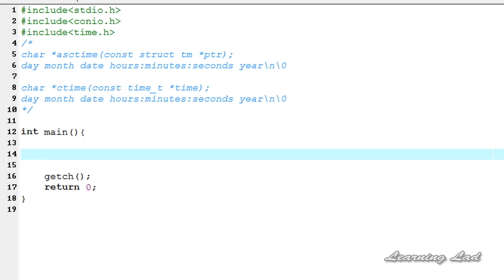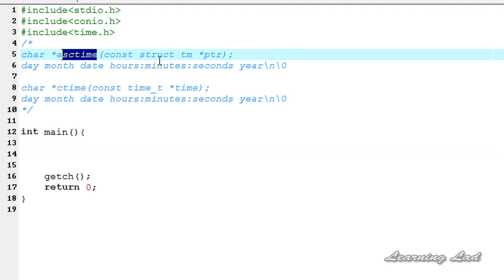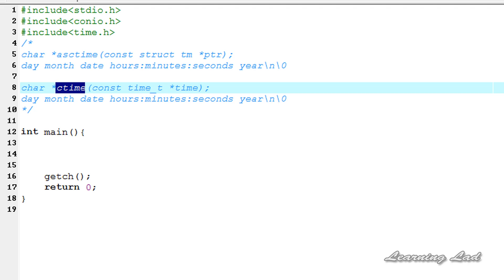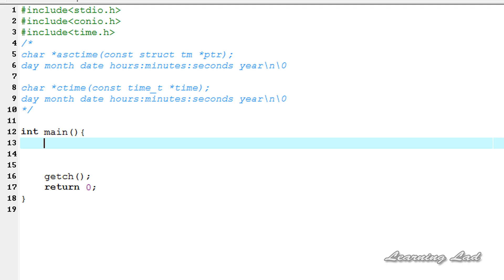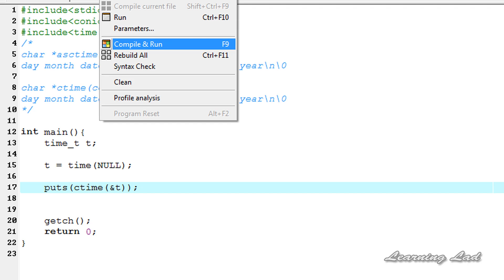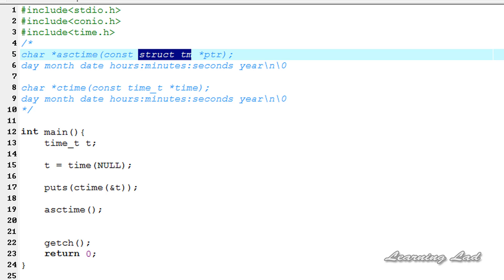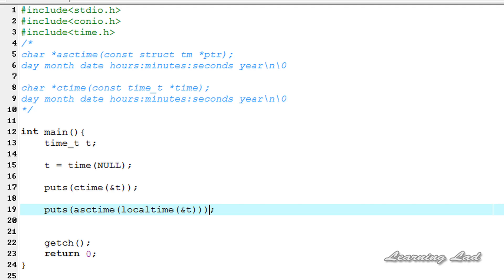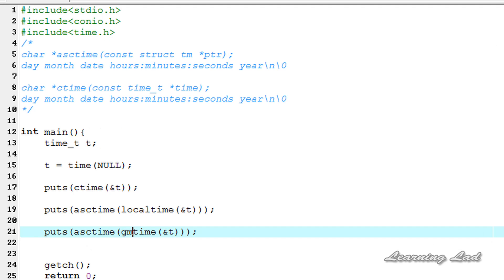asctime, ctime Functions in C Programming Language Video Tutorial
In this C programming language video tutorial / lecture for beginners video series, you will learn about asctime() and ctime() functions used to format date and time in user defined way along with their syntax in detail with example.

You will learn what is the use of asctime and ctime function in c, in what format we can print the date and time using the asctime and ctime function,what are the parameters required for the asctime and ctime function in detail with an example.